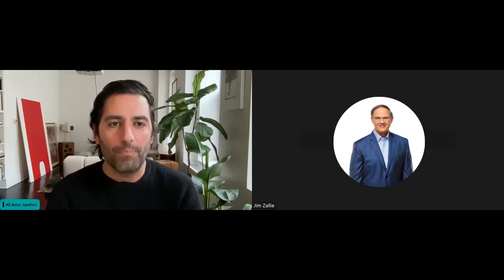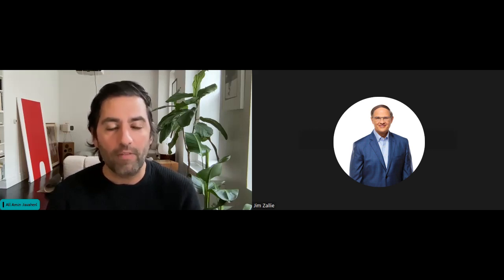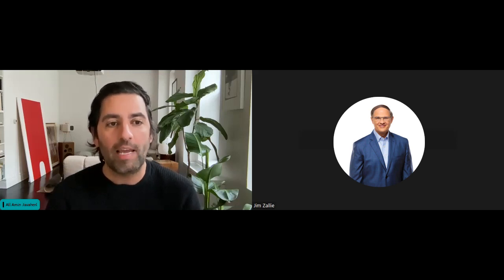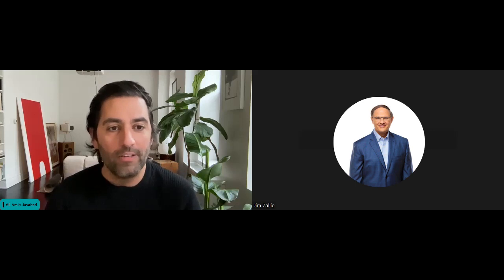Executive Interview Series | Jim Zallie, President & CEO - Ingredion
Jim Zallie, President & CEO of Ingredion, joins Knowde and shares about how embracing digital transformation is imperative to a customer-centric growth culture. Those that are leveraging technology and digital capabilities to be more impactful will help them be preferred and provide a competitive advantage.